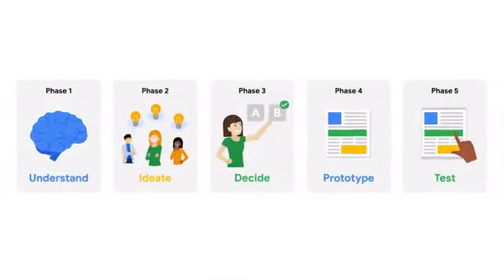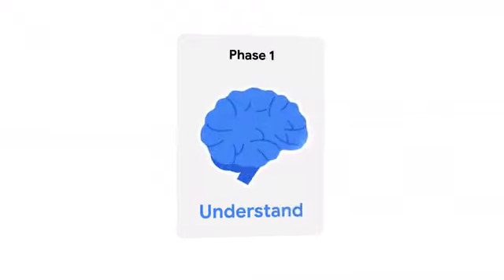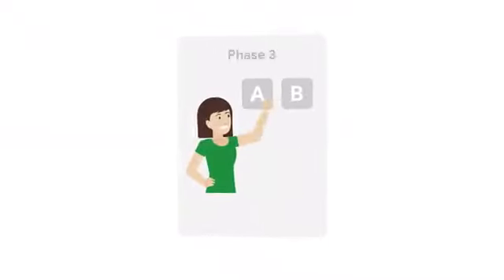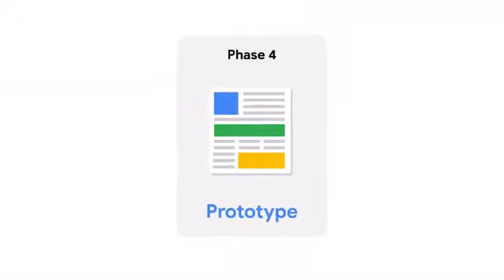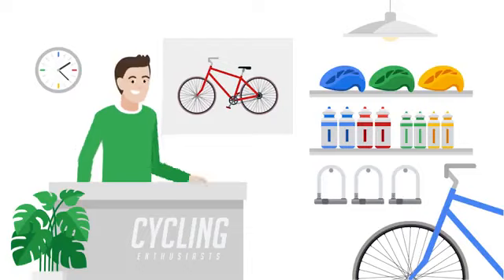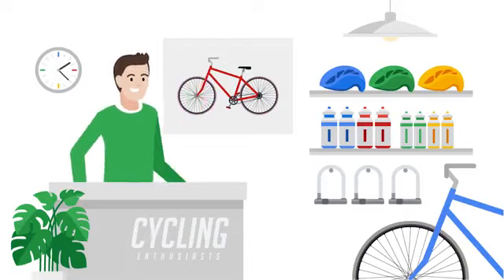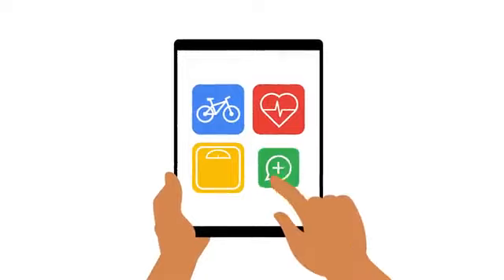Five phases of design sprints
Hi again. Let's think back to those five design sprint phases we introduced earlier: understand, ideate, decide, prototype, and test. Now we're going to go beyond introductions and really get to know each phase. A traditional design sprint lasts five days, with each phase taking up to one full day. The whole process is super hands on. Creative collaboration is at the core of every phase. Let's explore how a team might conduct a design sprint. Okay, imagine you're a UX designer for a company called Cycling Enthusiasts. Your latest app lets cyclists track their distance ridden and calories burned. Sadly, the app sales have started slumping, kind of like how your energy would start slumping if you had actually taken a long bike ride today. So, how can a design sprint solve this problem? Let's find out.